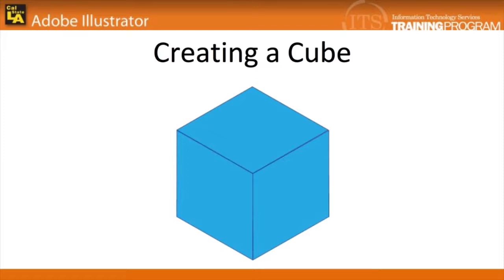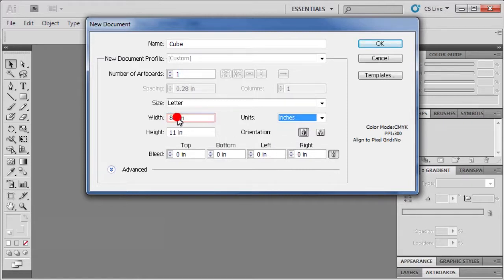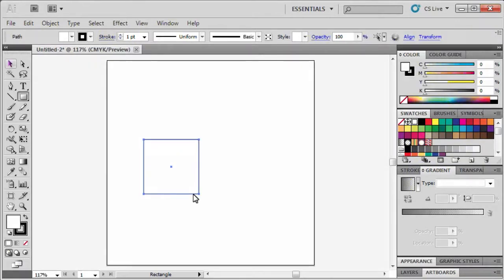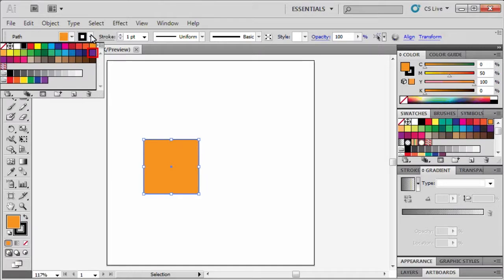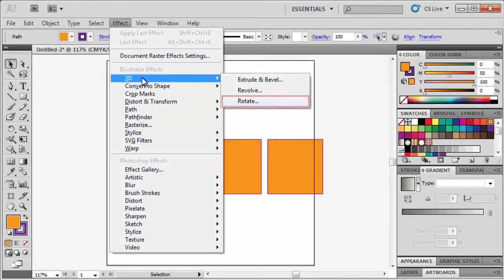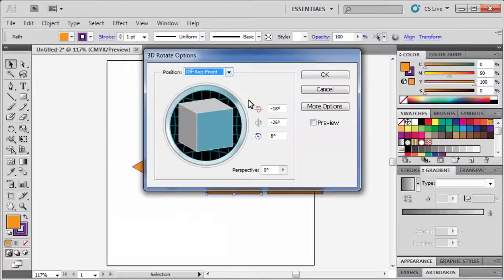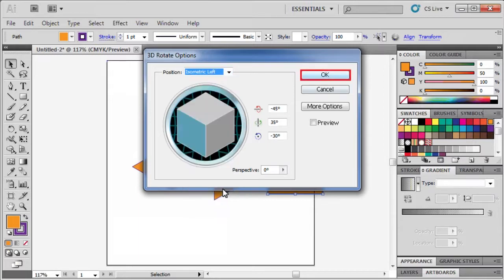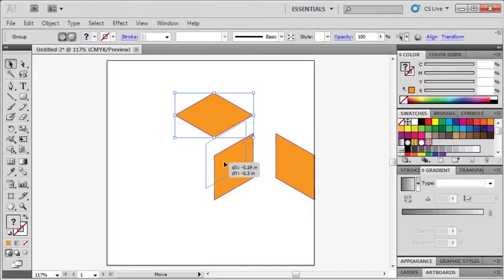1.2 Using the Shape Tool: Adobe Illustrator CS5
Illustrator can be used to create basic shapes such as rectangles, ellipses, and polygons. This module covers how to create a cube using the Rectangle tool. It consists of taking two-dimensional squares and transforming them to create a three-dimensional cube.